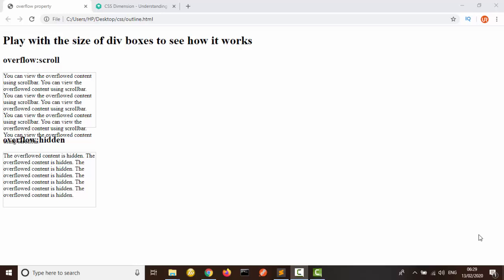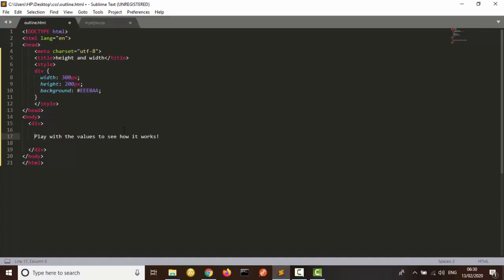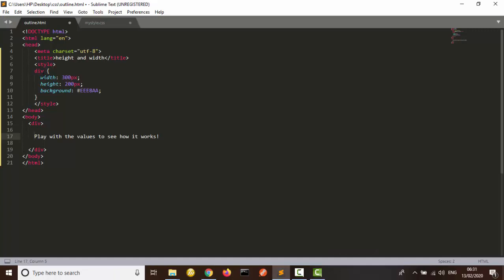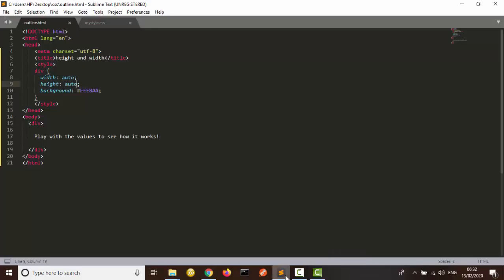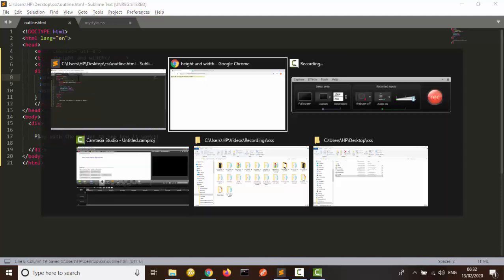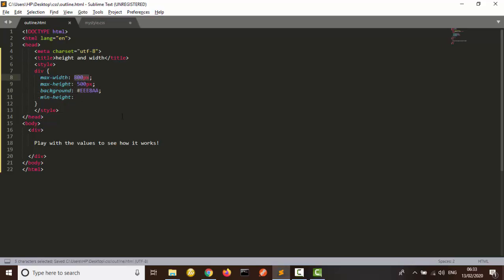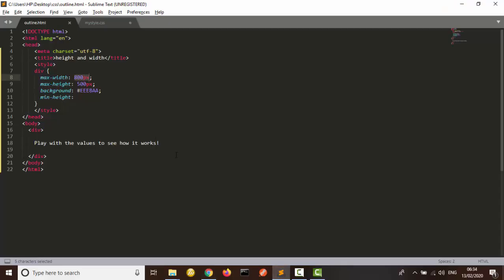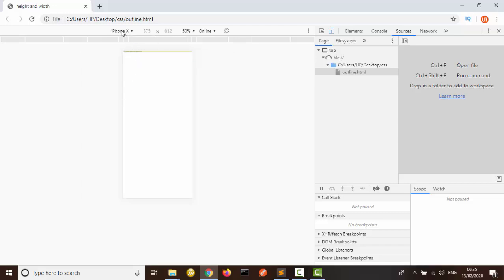CSS Tutorial (2020) - 21 CSS Dimensions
CSS dimension properties used to control the height and width of an element.